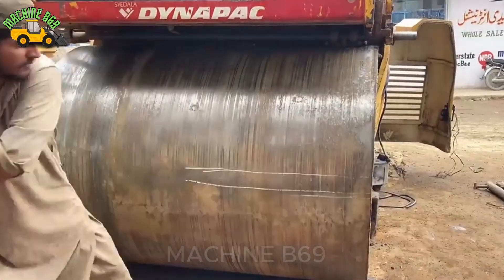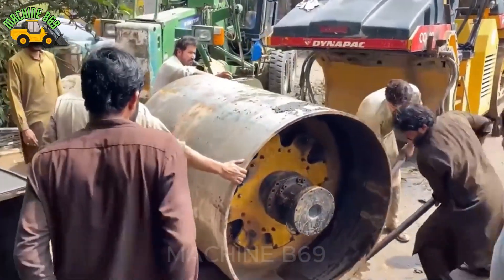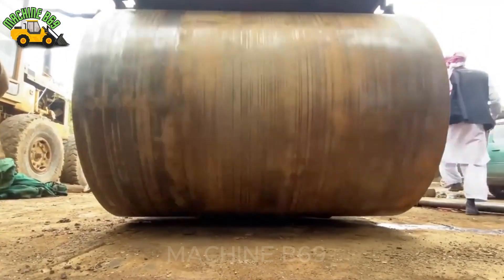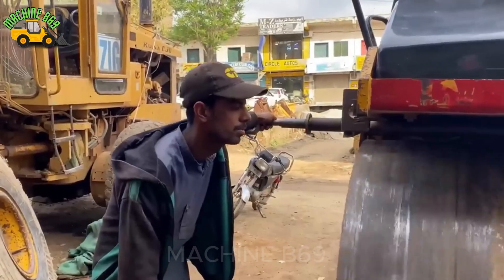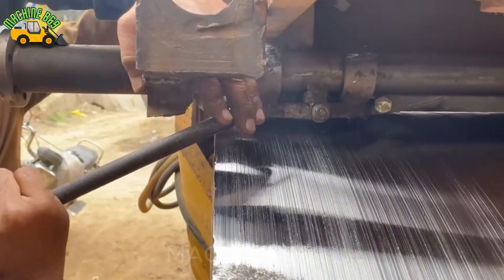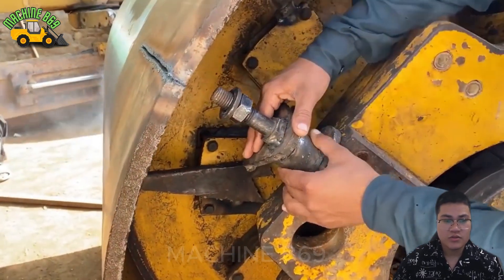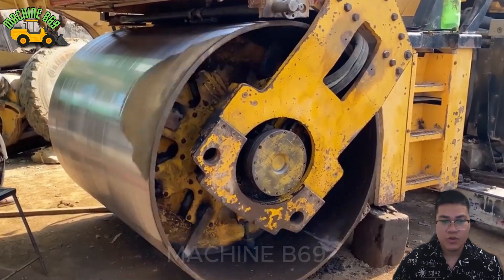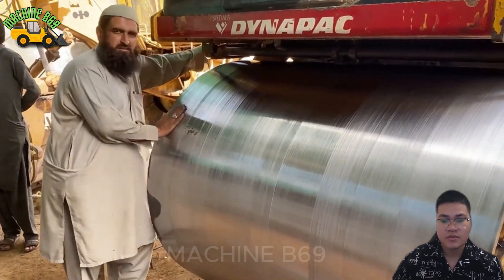The Roller Drum of Road roller became crooked | How it repaired with a locally developed tool?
MACHINE B69 does not fully own the material compiled in this video. It belongs to individuals or organizations that deserve respect.